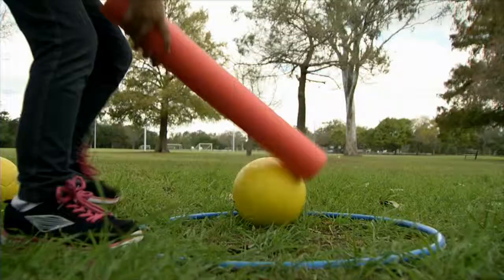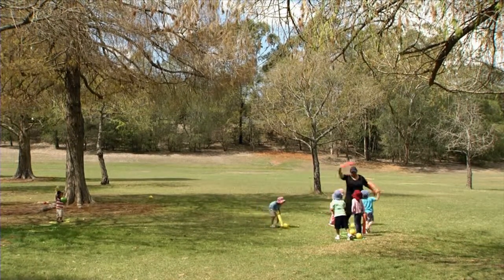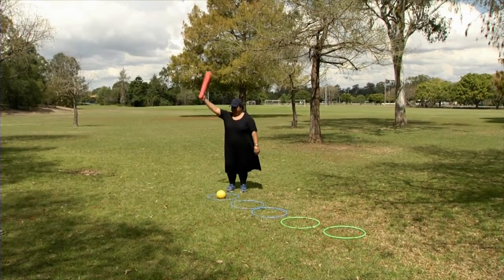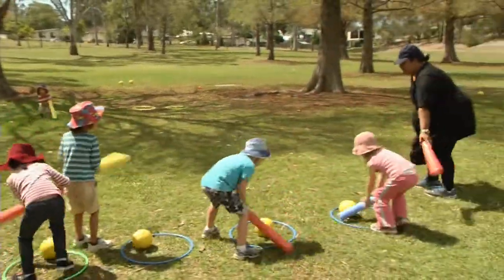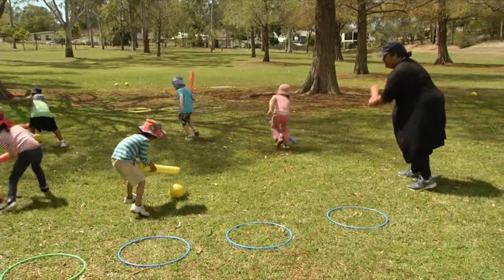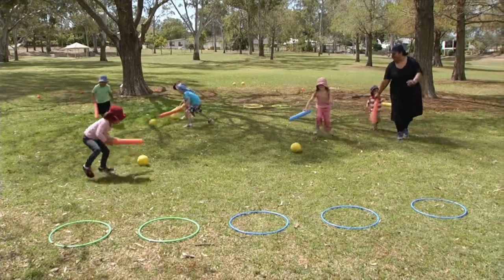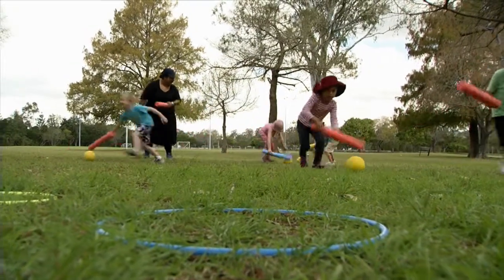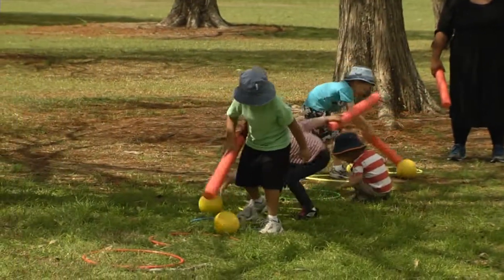LEAPS_Active Play_Noodle Hockey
This activity gets children moving and practising their hand eye coordination.